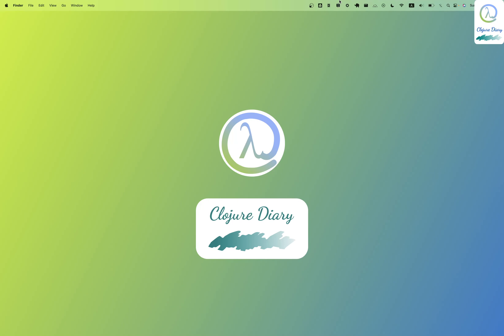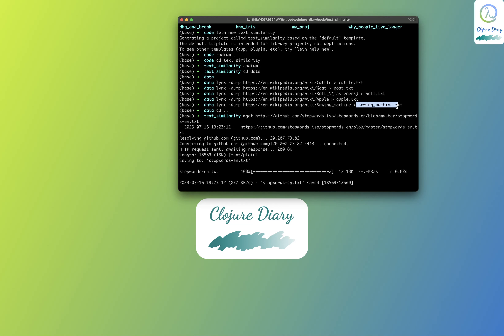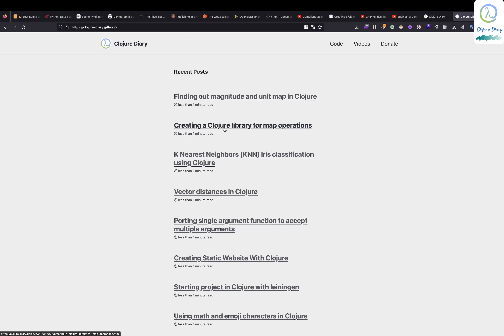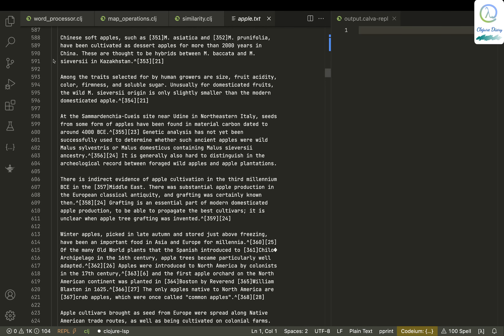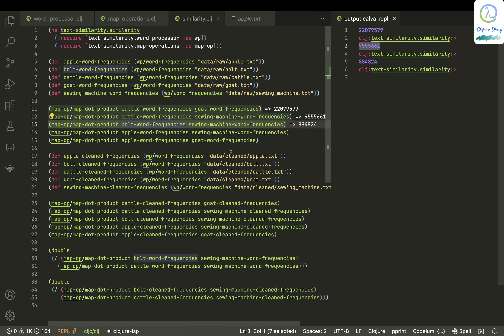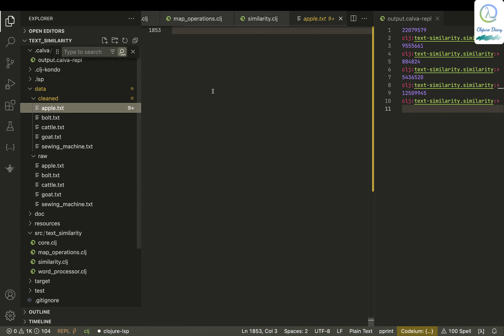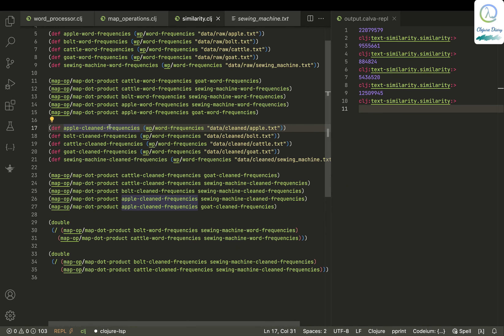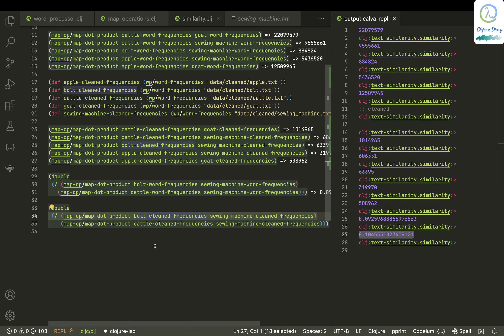Find out text similarities using Clojure